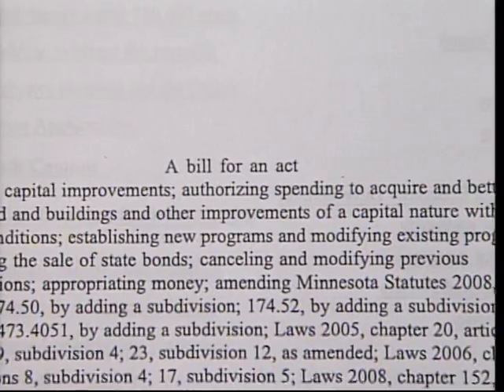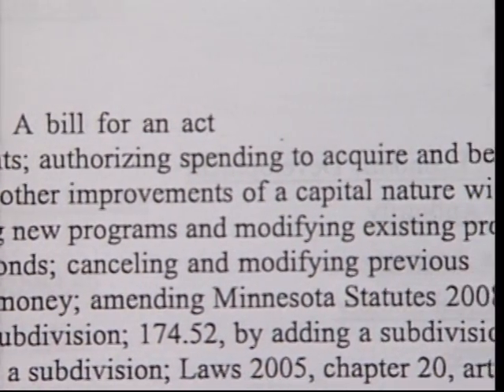Understanding Legislation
Paul Marinac of the MN Office of the Revisor of Statutes provides tips for reading and understanding a bill that is before the Minnesota Legislature.